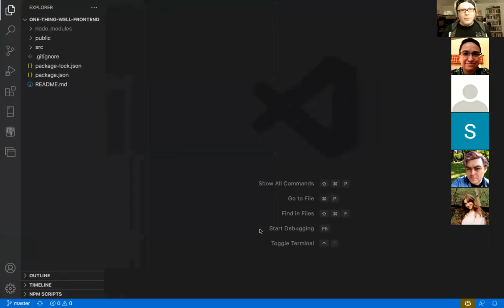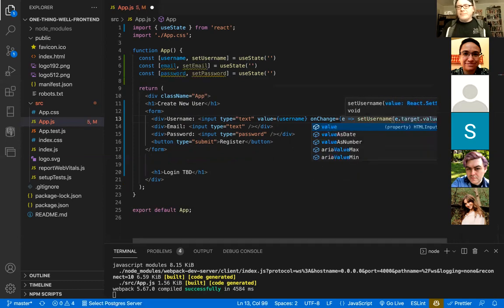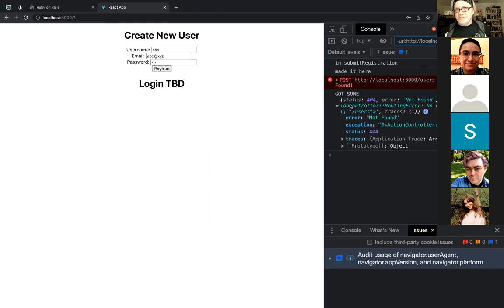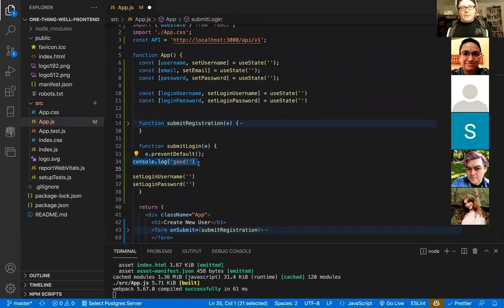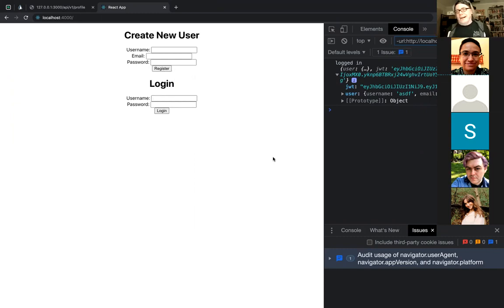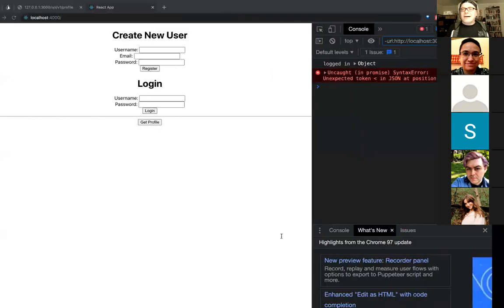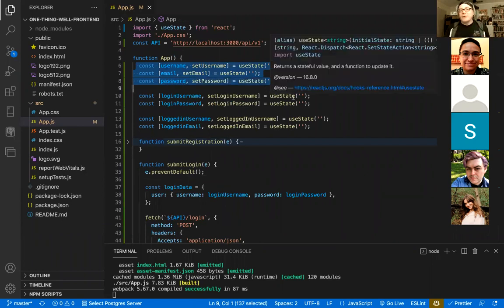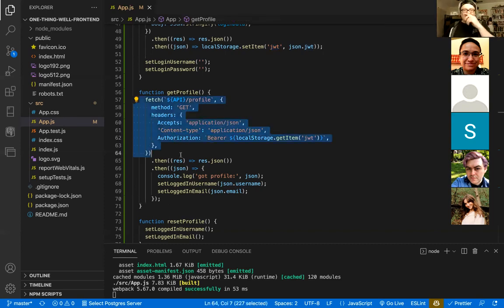110121 Hooking up JWT Auth to React Frontend